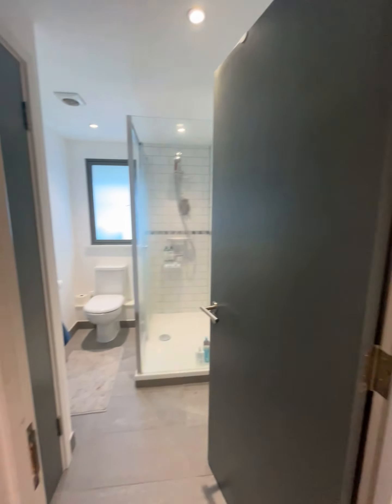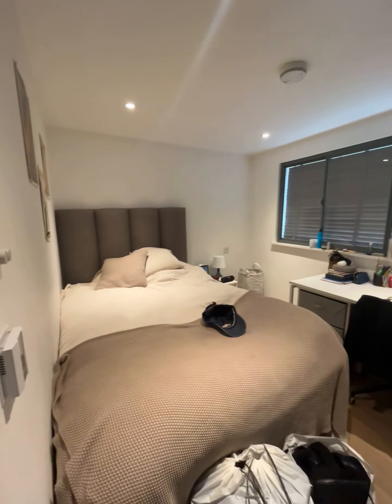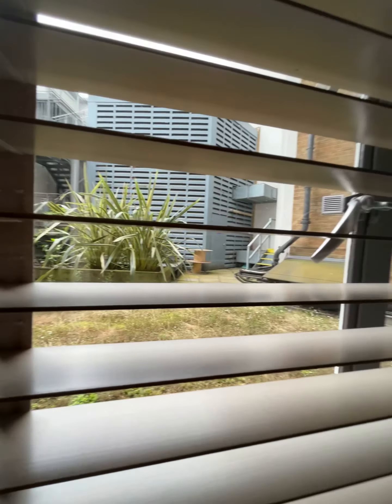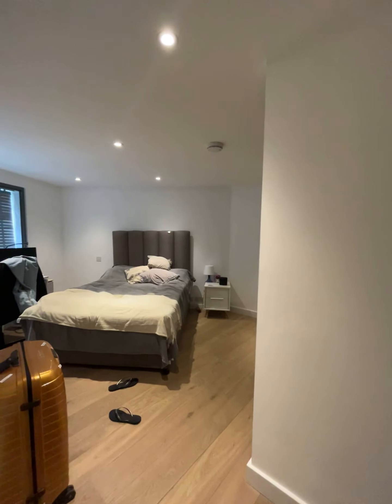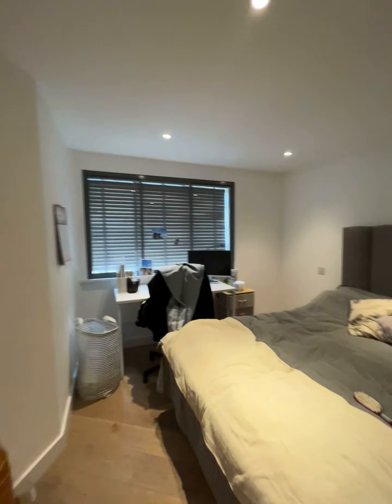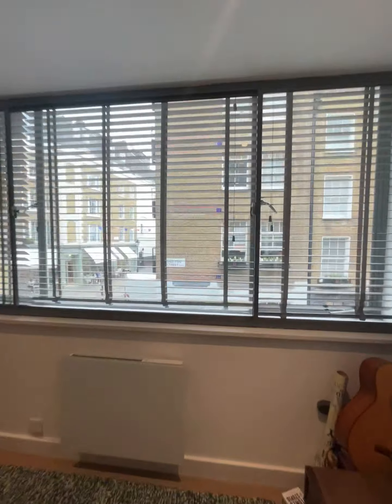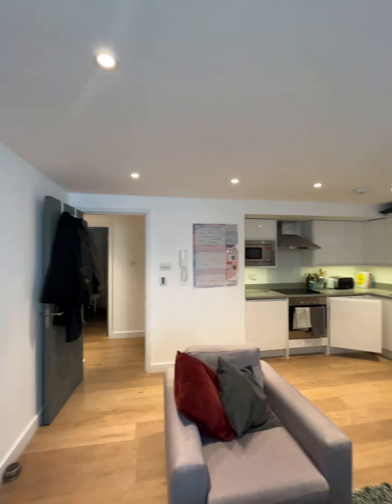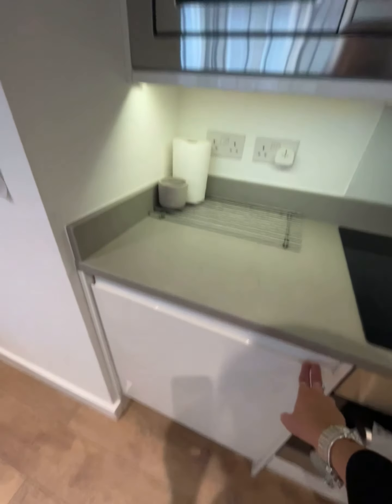Wellington Court Covent Garden WC2- A two bed one bath flat for rent in Covent Garden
Modern two bedroom apartment situated on the first floor (with lift) of a well-kept residential development on Shelton Street. Wellington Court backs on to the St Martins Courtyard development with its many great shops and restaurants.